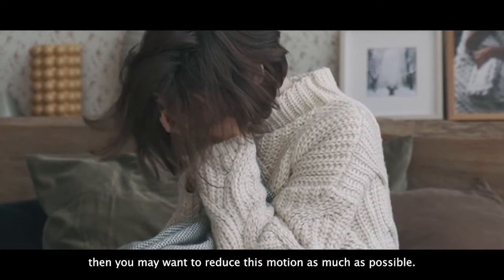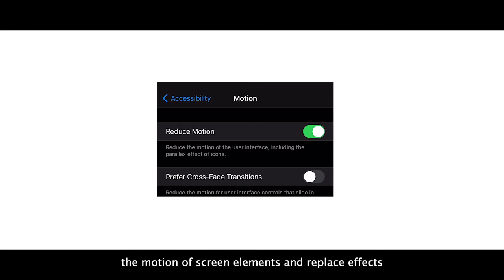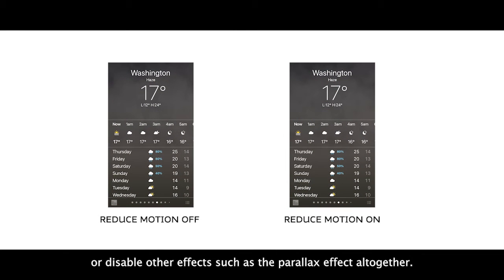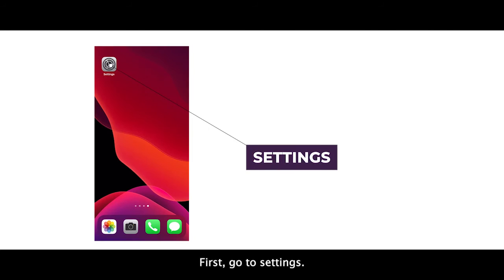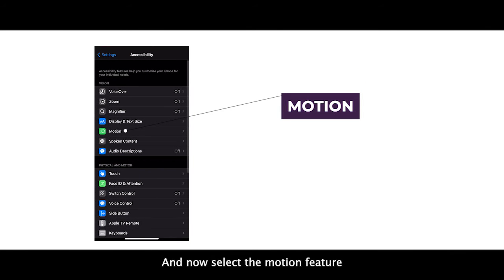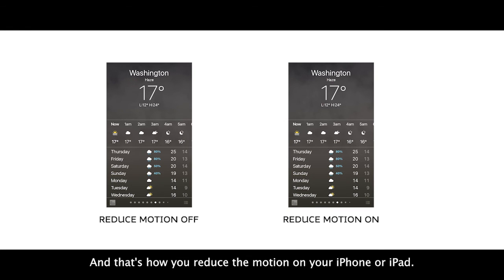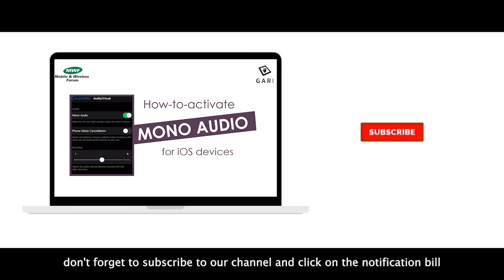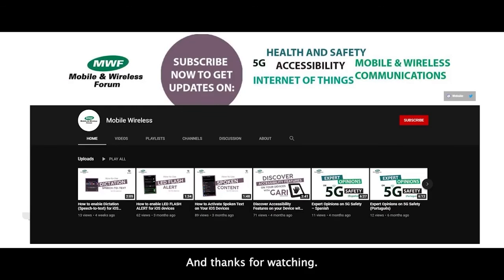Reduce Motion - iPhone Accessibility Feature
Video Transcript:

For many, the motion effects built into iOS
really do a great job of creating depth
on your home screen and within the apps.
However, if you suffer from
migraines, vertigo and other conditions that are made worse by motion,
then you may want to reduce this motion as much as possible.
Reduce motion is an accessibility feature that will help you reduce
the motion of screen elements and replace effects
such as quick zoom with a simple fade or dissolve
or disable other effects such as the parallax effect altogether.
So in this video, we'll show you how to reduce motion on your iPhone
or iPad
to use this feature.
First, go to settings.
Then look for accessibility.
And now select the motion feature
and turn it on.
As we mentioned earlier, when reduce motion is on,
the dissolve effect is used rather than zoom or slide effects.
The parallax effect, where you wallpaper apps and alerts
can move or shift slightly as you tilt your device, are disabled.
An animation and effects in certain apps
 like the weather animations in the weather
are disabled altogether.
You'll also see that there is an option to turn on cross-fade transitions,
which will also help cross-fade transitions, will help avoid pages
sliding across the screen and will replace them with a simple fade.
And that's how you reduce the motion on your iPhone or iPad.
so you'll be notified when we upload a new video.